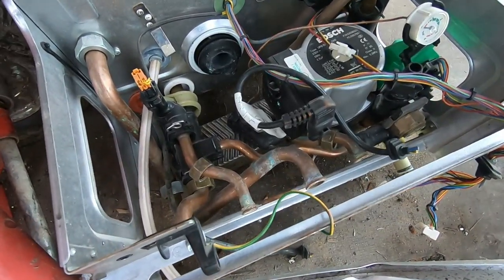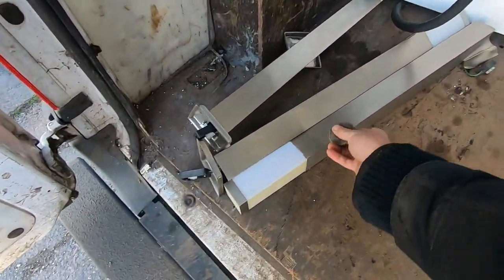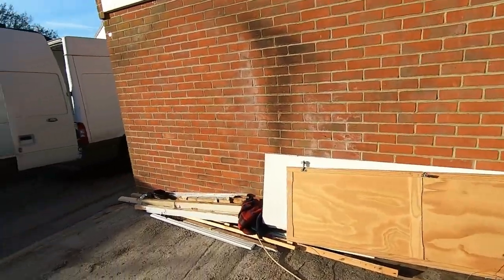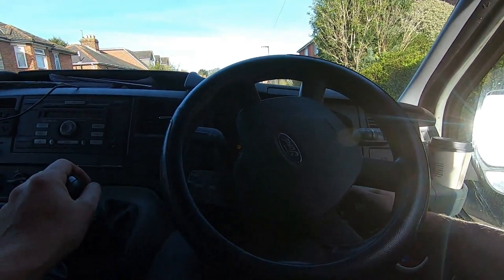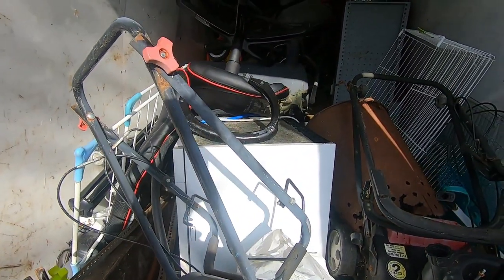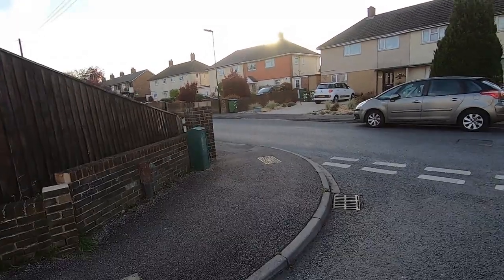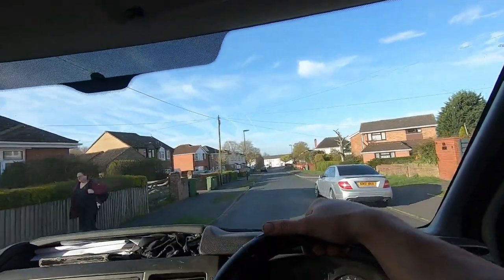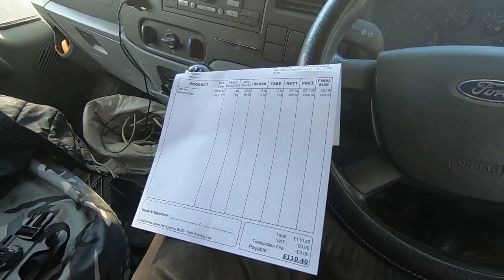Scrap Man Diaries - Street Scrapping - Prices Are Staying High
In today's episode its situation normal as I go out on the hunt to steal barbecues and it seems it is officially mower season as I score 3!